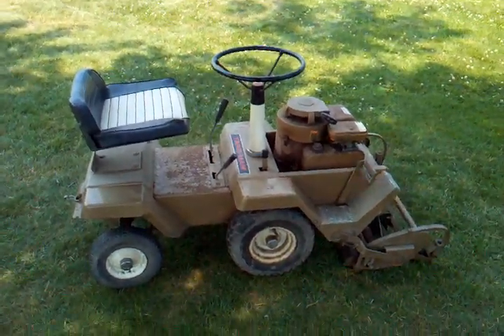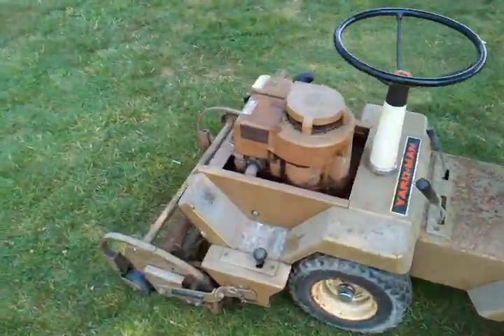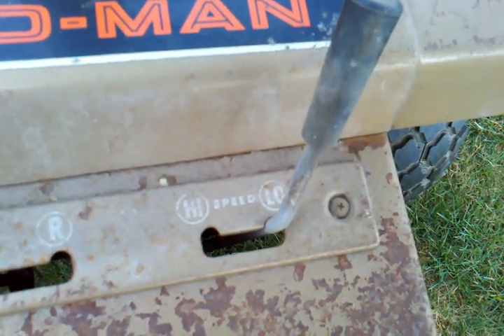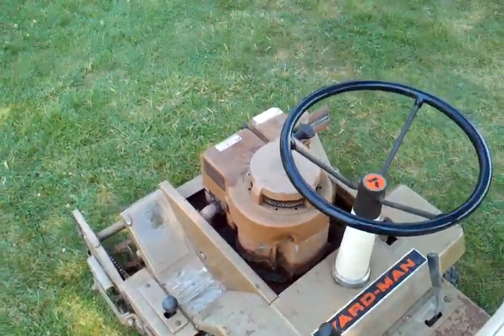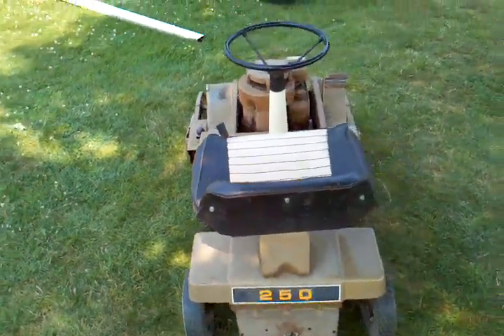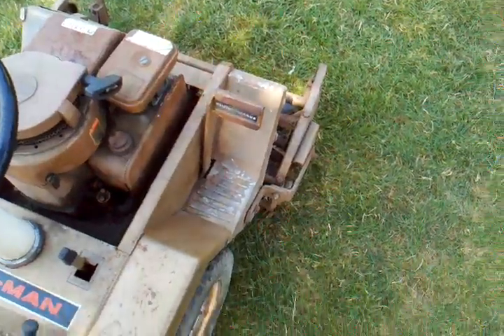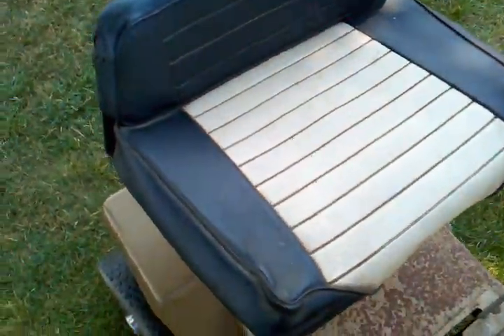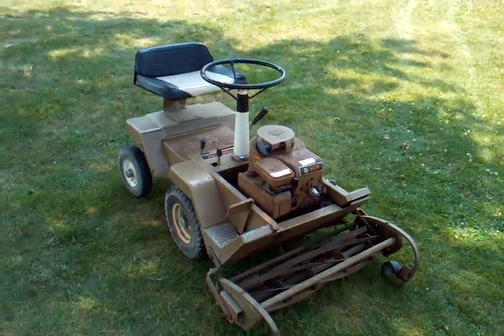Barn Find, Yard Man 250 Rear Steer Tractor with Reel Mower Attachment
Barn Find !! 1967 Yard Man Rear Steer Lawn Mower Enjoy !